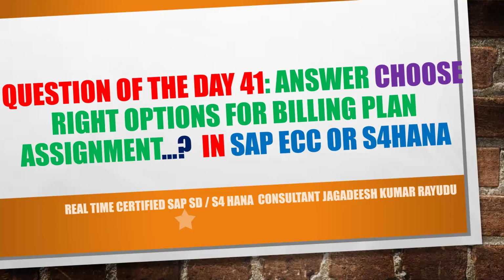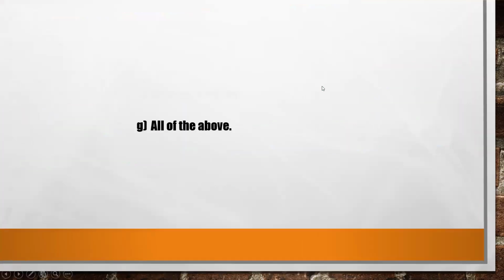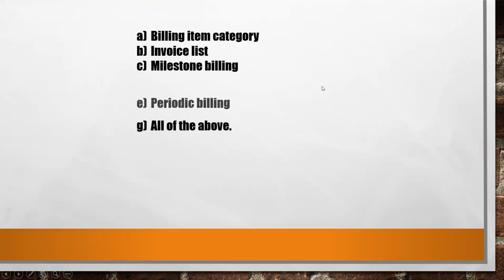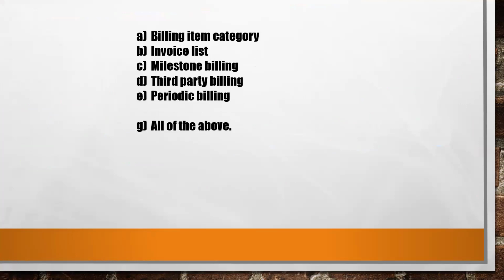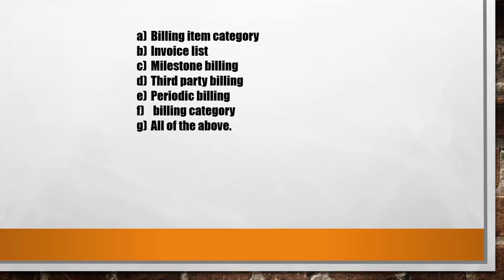Question of the day 41 Answer choose right options for billing plan assignment… In sap ecc or s4